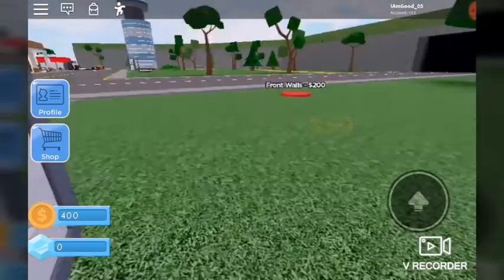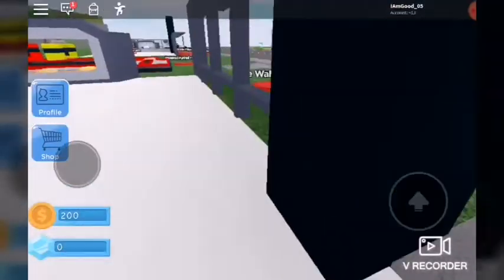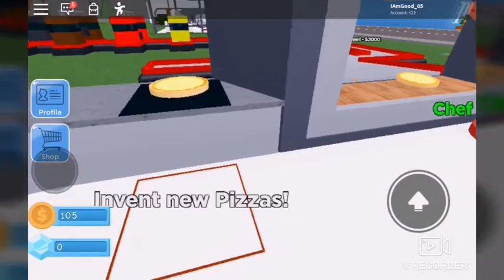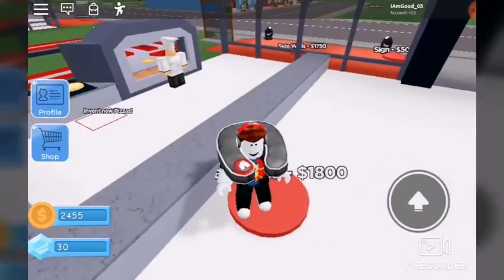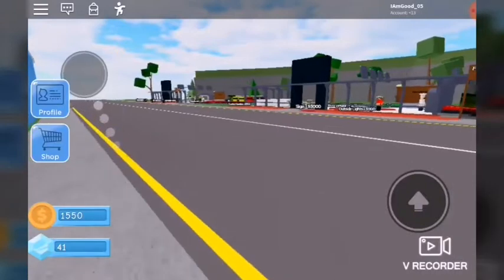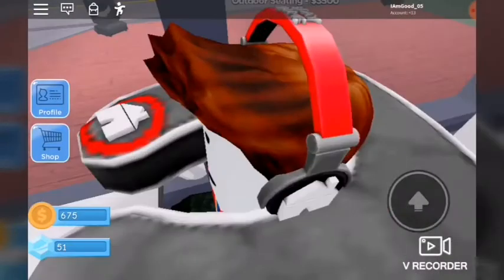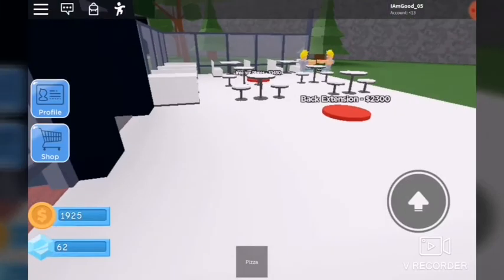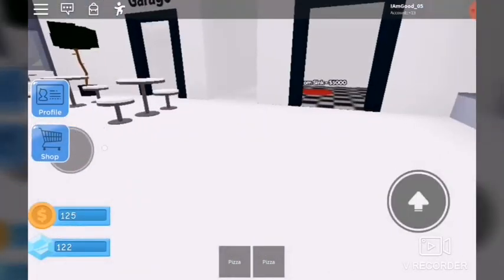The new pizza factory!-Pizza Factory Tycoon (Roblox)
1 View = 1 series